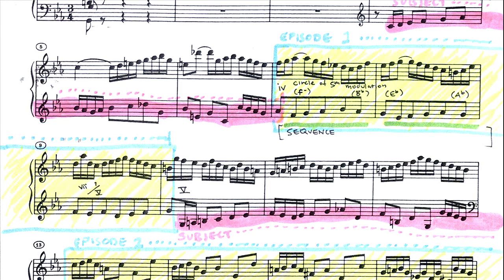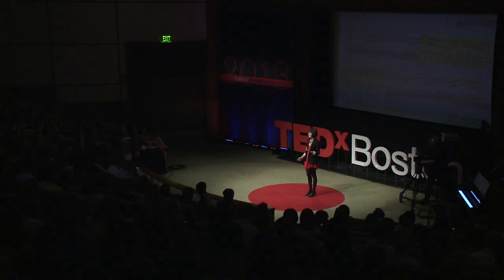Virtual Pianist: Xiao Xiao at TEDxBoston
What can music teach us about designing richer experiences with digital information?